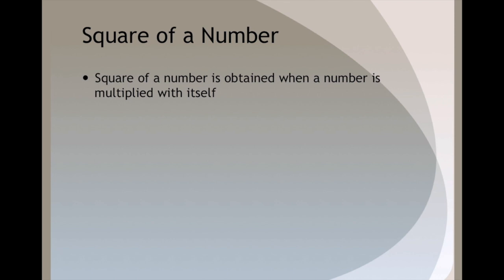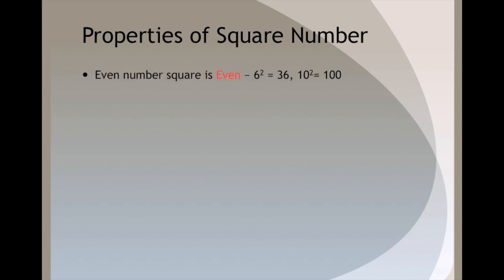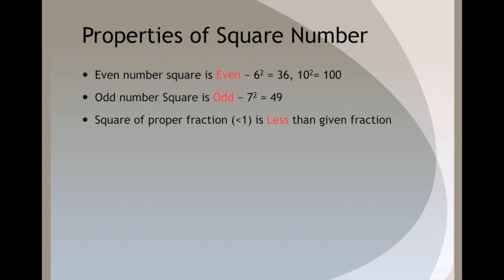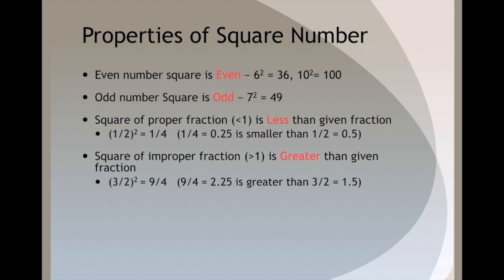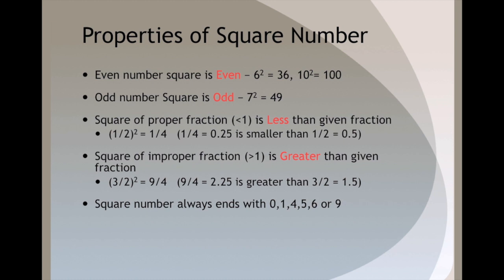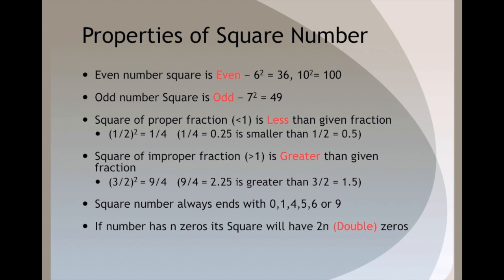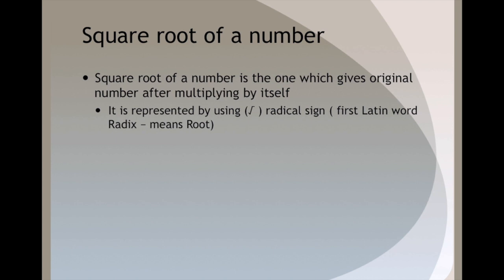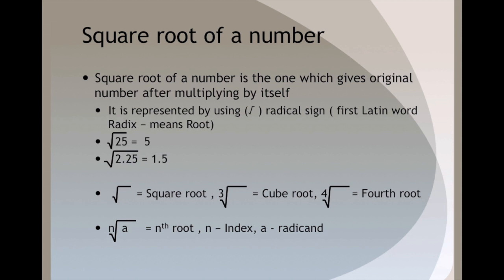3.1 Squares and Square Roots Part 1 Introduction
This video is about 3.1 Squares and Square Roots Part 1 Introduction